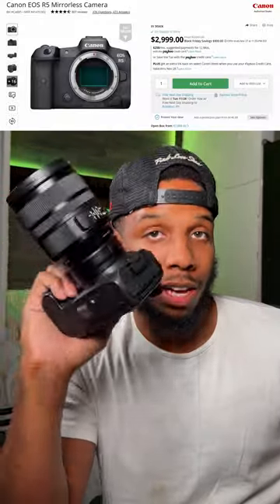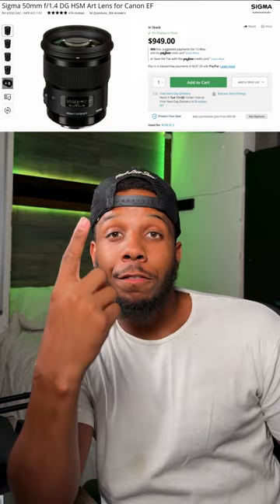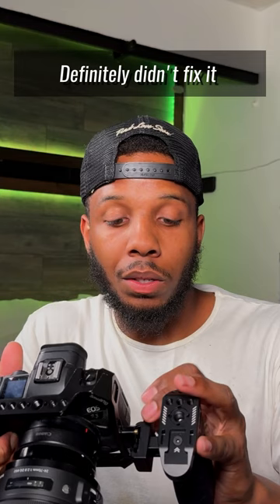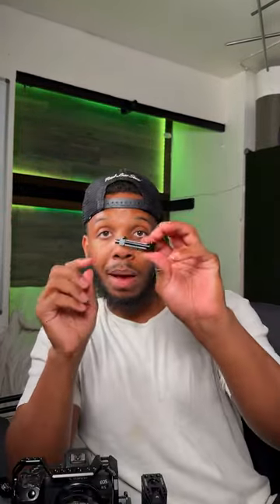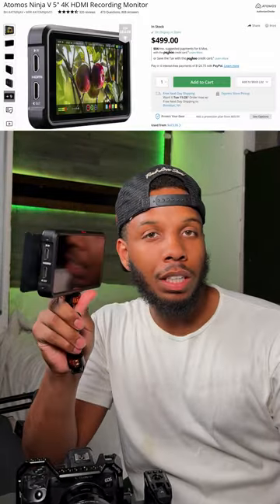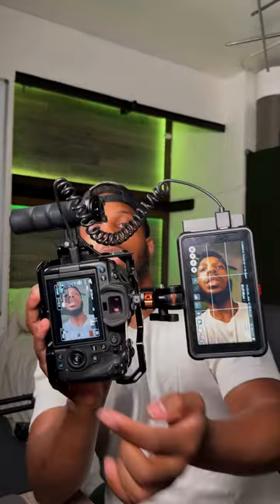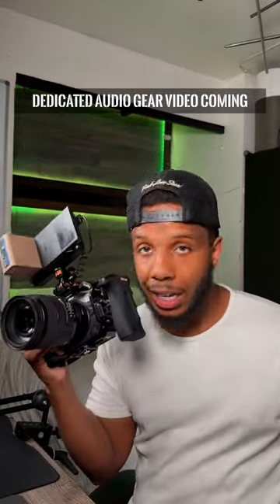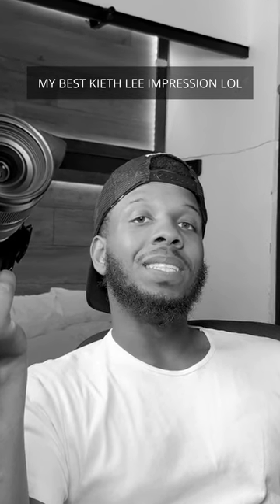My MAIN Handheld Camera Rig!!! (Canon R5 Build)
Here is a video about my canon R5 Handheld build. I literally shoot like this a lot of the time and it get me through most of the situations I'm in.
Handheld Build List
Canon R5
RF to EF Lens Adapter
AngelBird 515GB CFExpress Type B Card
Sigma 24-70mm EF
SmallRig Cage
F38 Falcam Quick Release Kit
Nato Rail Attachment
Nitze Hand Grip NATO
Atomos Ninja V External Monitor
Background Music
Instagram.com/lifeofaprotege